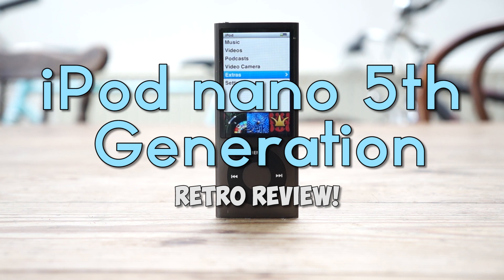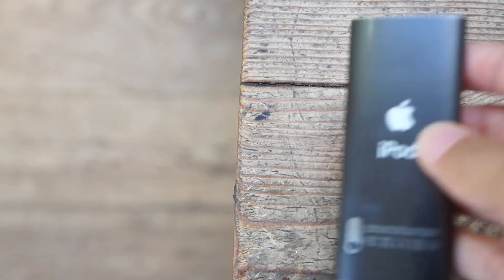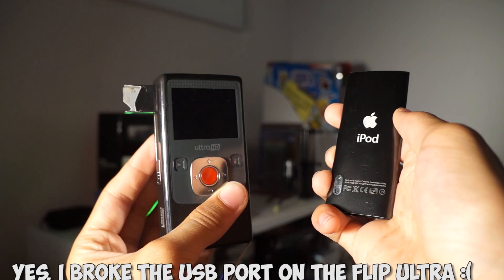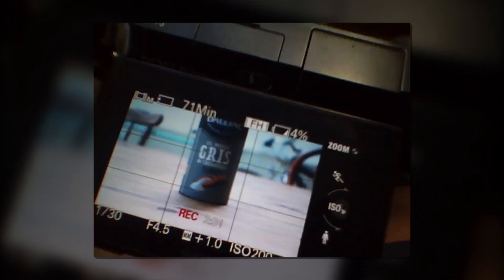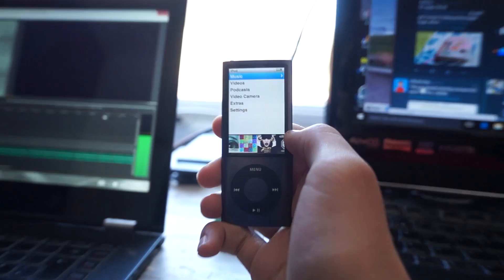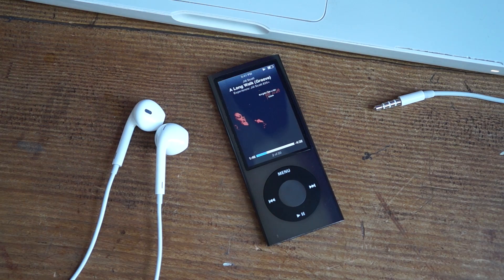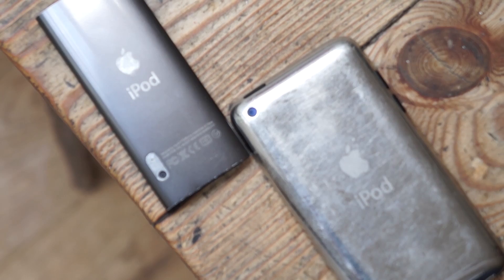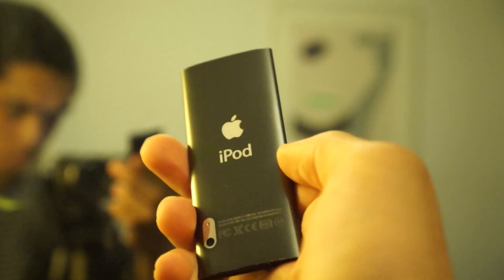iPod nano 5th generation Retro Review!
Here is another retro review on a very interesting product, the iPod nano 5th generation. This was released back in 2009, and had a VGA camera as it standout feature. So for this video, I take a look a this device 6 years later from it's release in my iPod nano 5th generation Retro Review. Enjoy! :)

2:08 - @ZannPettitt's channel: